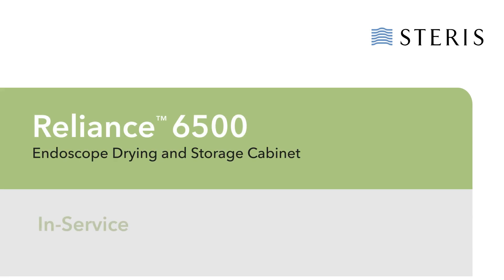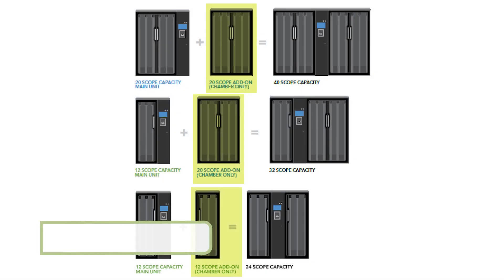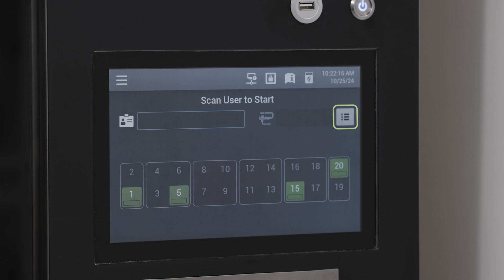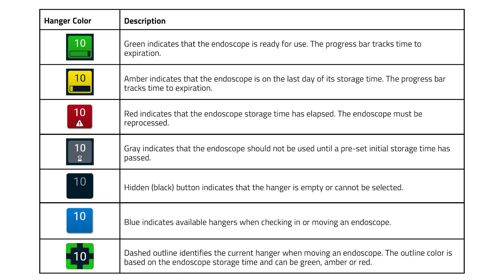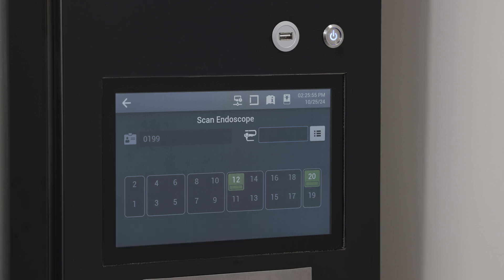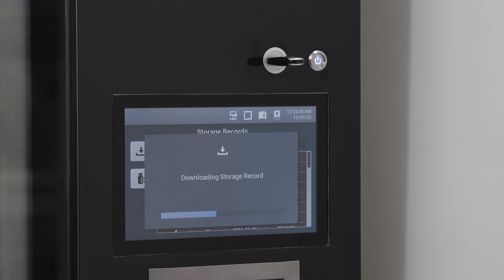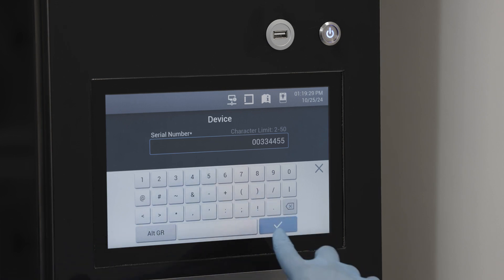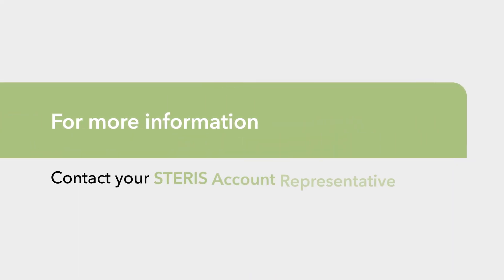RELIANCE™ 6500 Endoscope Drying and Storage Cabinet In-Service | STERIS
This video shows the proper operation of the RELIANCE™ 6500 Endoscope Drying and Storage Cabinets and includes:
• 0:58 An explanation of key components
• 1:24 Components
• 3:28 Understanding the user interface
• 5:40 Standard operation
• 9:19 Records & Supervisor Mode
• 12:41 Maintenance
Refer to the equipment operator manual for complete information.
To learn more about the RELIANCE™ 6500 Endoscope Drying and Storage Cabinet or request a quote, please
Some of the key information included in the in-service video is:

Components
Before using your RELIANCE™ 6500 Endoscope Drying and Storage Cabinet, familiarize yourself with the controls and major components, including HEPA-filtered cabinet air, cabinet expansion modules, retractable storage panels, color touch screen display, and barcode scanner.

User Interface
The user interface displays the User ID, Endoscope ID, Door Status, Date/Time, and Menu buttons. If only the main cabinet is used, the hanger icons will be in a block identified by an L. If a cabinet expansion module is also added, a second row of hanger icons will be displayed, which can be identified by an R.
Endoscope status can be identified by the color of the hanger icon, which indicates when the endoscope is ready for use when the endoscope is on the last day of storage time, when the endoscope storage time has elapsed, and more.

Standard Operation
Before operating the cabinet, the user must be authenticated to open the cabinet door. Authenticated users can check an endoscope in or out using the touch-screen controls. To check an endoscope's storage time status, select a highlighted hanger on the main screen. A dialogue box will appear with the hanger number and location, endoscope ID and serial number, days to expiration, and expiration date and time.

Records & Supervisor Mode
Downloading storage records from the cabinet requires a USB drive. Single or all records can be saved. From the Supervisor mode, select Storage Records. On the Storage Records screen, search for a single record using the up and down arrows, and when identified, tap Download to save the information to the USB. When downloading all records, select All Records on the Storage Records screen and tap OK or select Unsaved Records to download only those that have not been previously downloaded.

Supervisor mode can be accessed via the toggle menu located in the upper left corner of the display or via the main screen using either bar code scanning or manual entry. In supervisor mode, you can add new users, remove users, add or remove endoscopes to inventory, and configure settings.

Maintenance
The cabinet should be cleaned and disinfected on a regular schedule within the facility and more often if needed. A cleaning log should also be maintained at the facility. For additional troubleshooting, please refer to the operator manual for common alerts and the appropriate corrective actions.